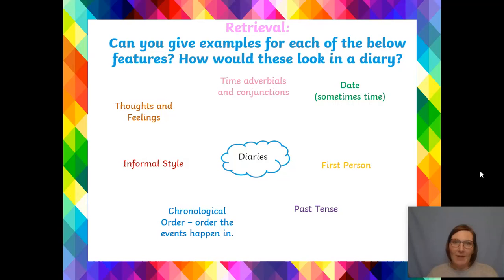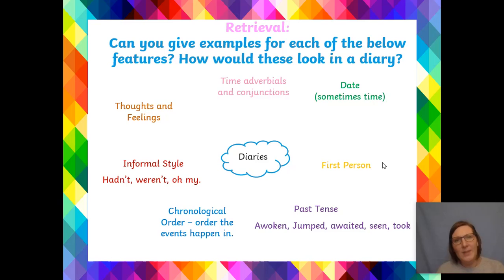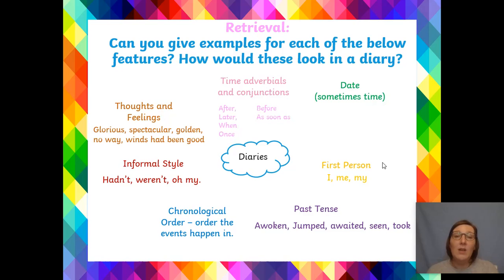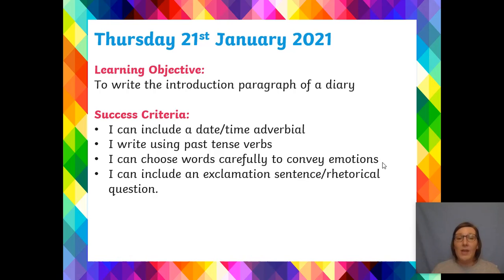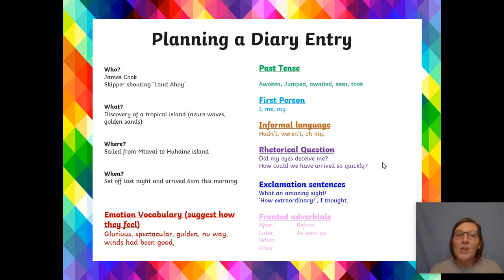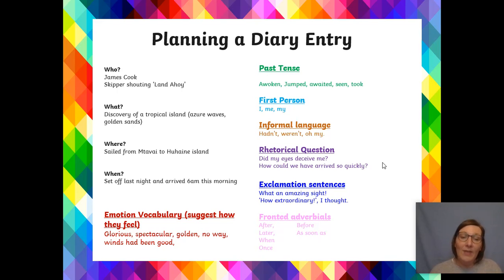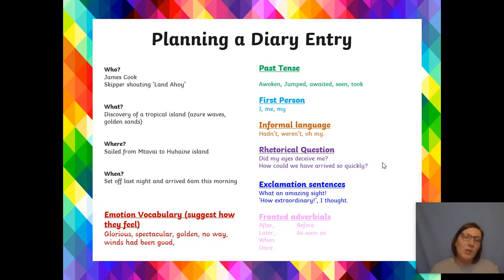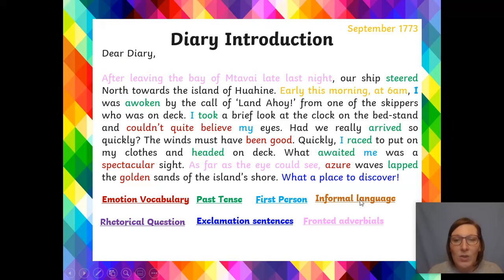Year 3 English 21st jan Part 1